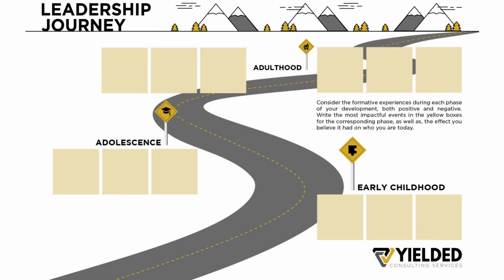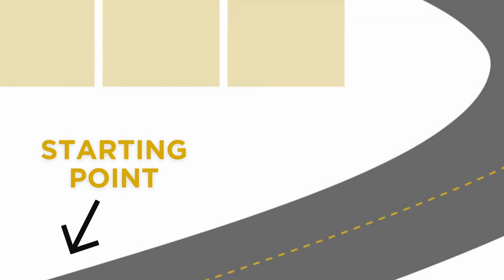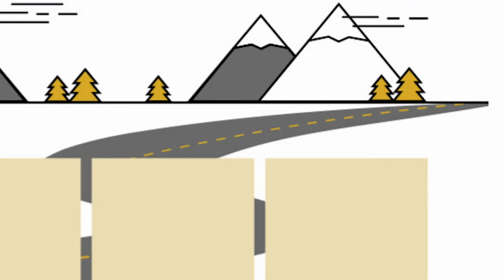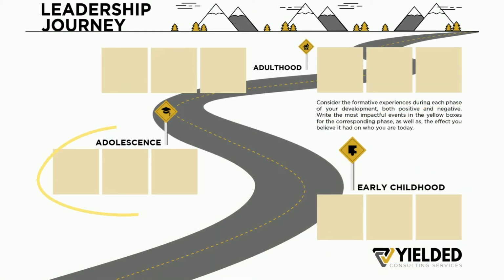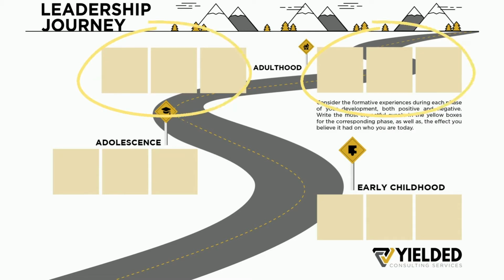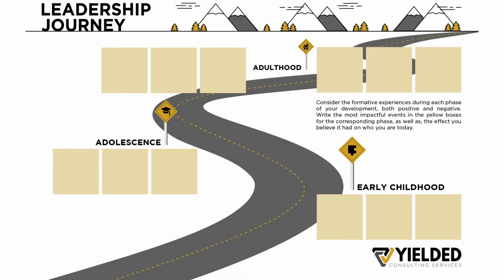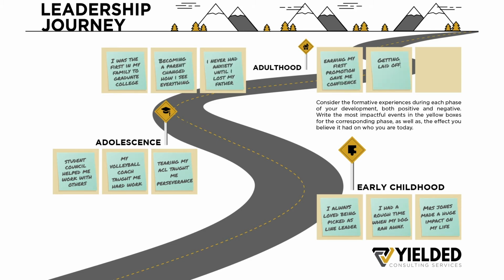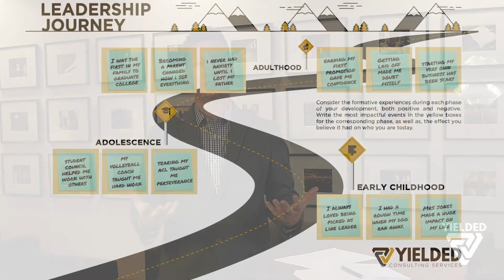Yielded Leadership Journey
The Leadership Journey is a powerful tool to recognize transformational experiences throughout your life that help you see how you've become who you are today.

for more on this tool and Leadership Coaching Services.